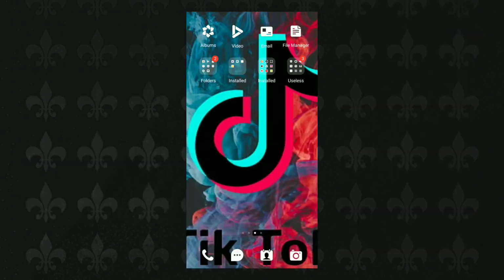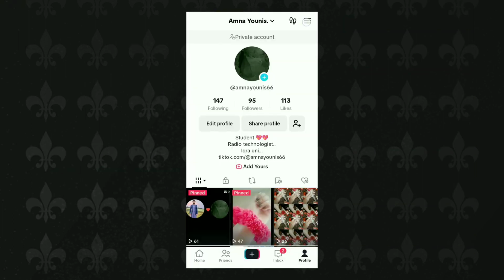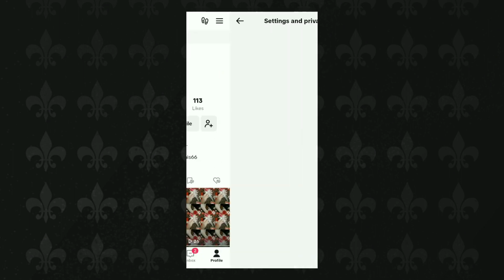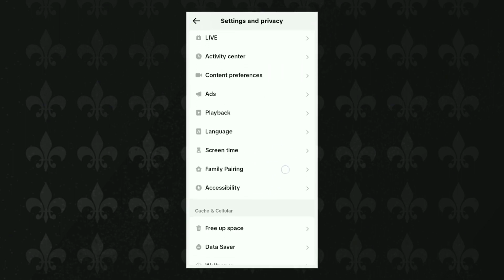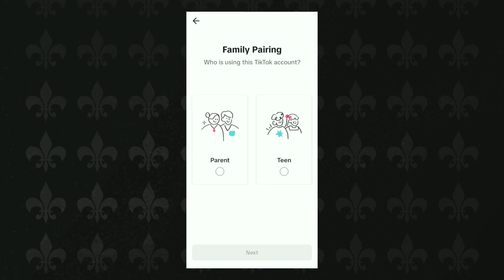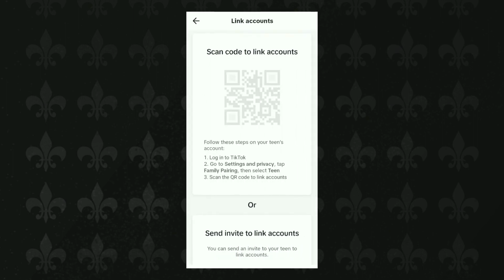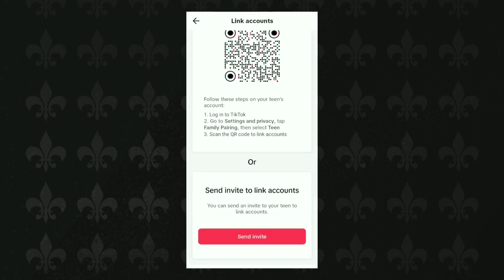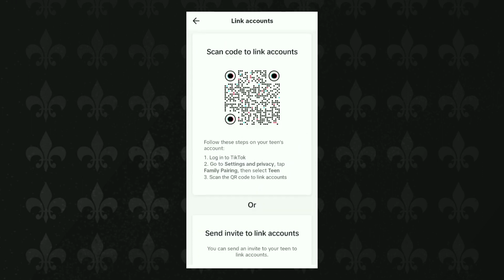How to Make Family Pairing with Parents on TikTok (2024)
Repeating Input and Introducing Fresh Synonyms: A Guide to Family Pairing with Parents on TikTok

Queries Solved:
1. Family bonding on TikTok
2. TikTok activities for parents and kids
3. Creating content with parents on TikTok

Video Description:
Join us as we share creative ways to engage with your parents on TikTok, fostering stronger family bonds through fun and entertaining activities. Discover a variety of TikTok challenges and trends suitable for all ages, and learn how to create engaging content with your parents.